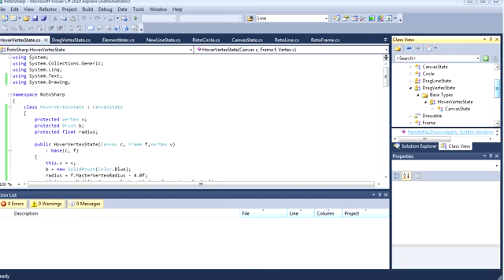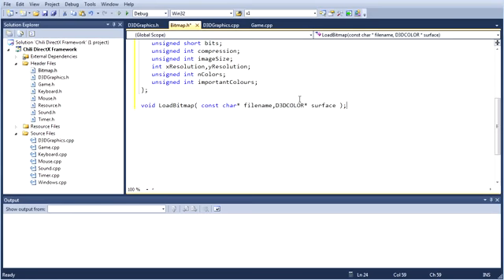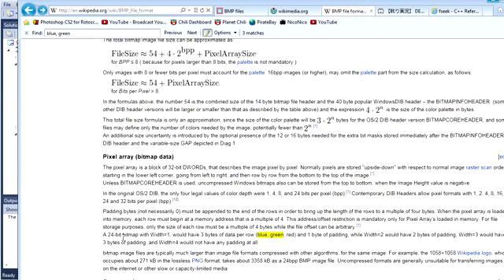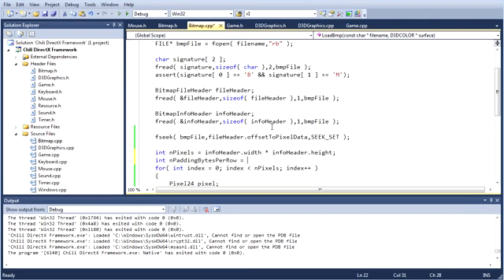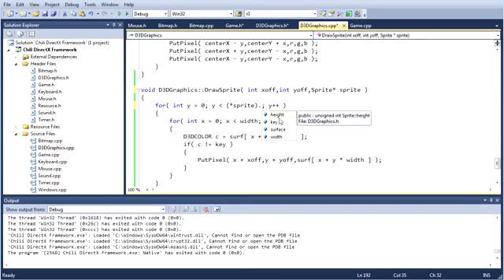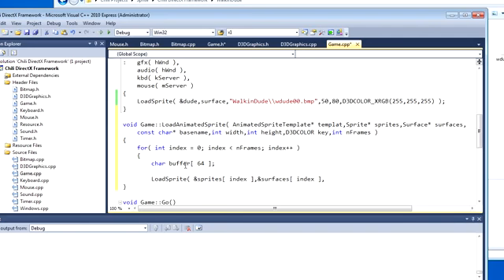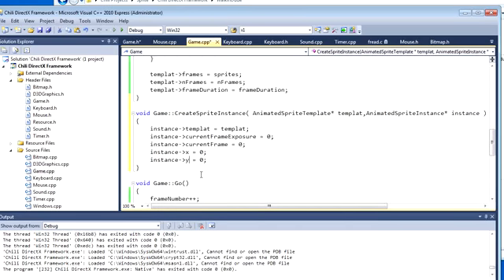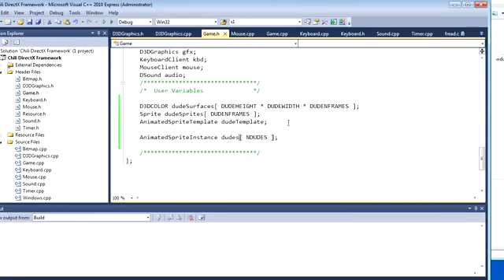Beginner C DirectX Game Programming Tutorial Lesson 20